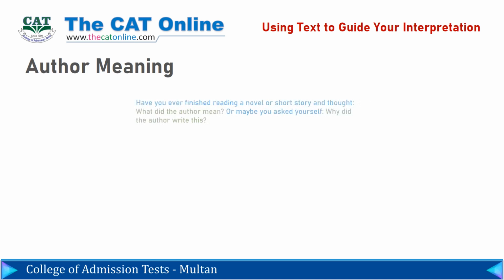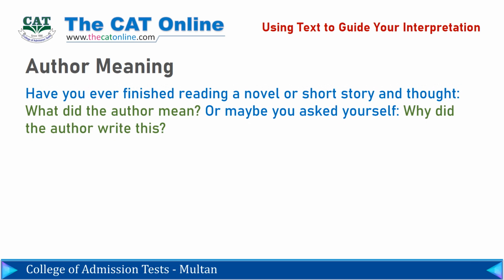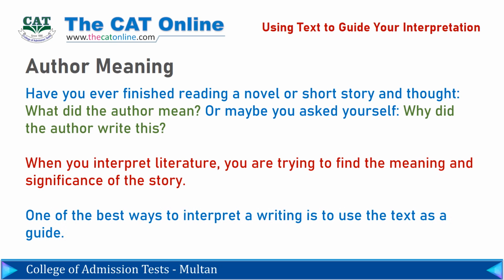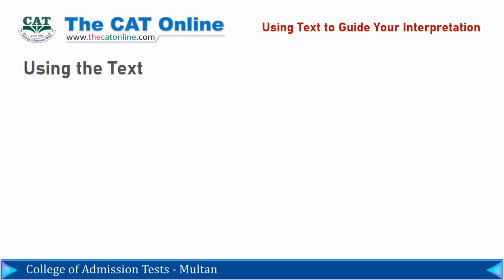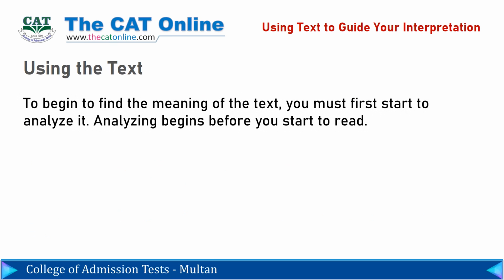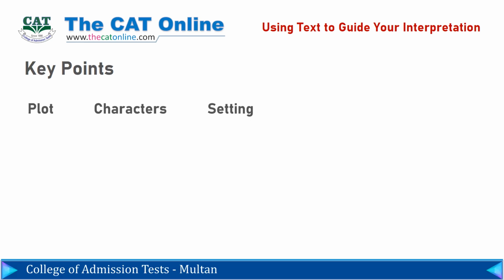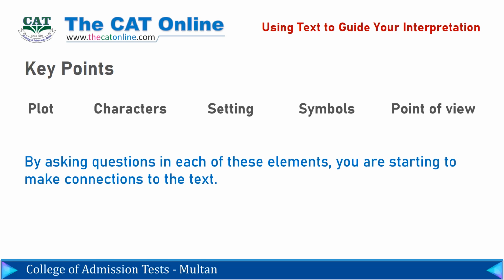Using Text to Guide Your Interpretation on GRE Reading Comprehension Literary Passage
In this video lesson, we will discuss how to explore and interpret literary meaning in GRE RC Passages. The lesson will focus on using the text to explore key elements to guide your interpretation.